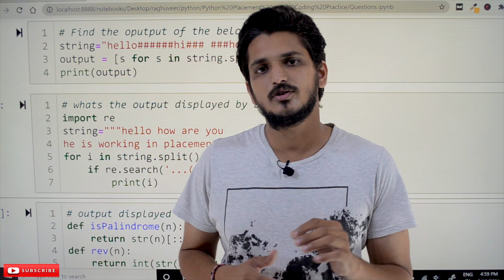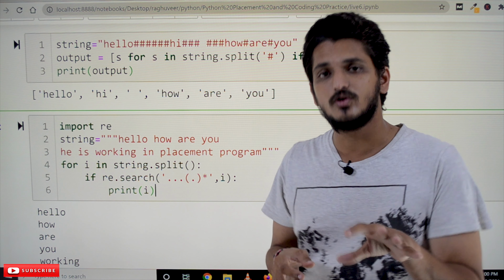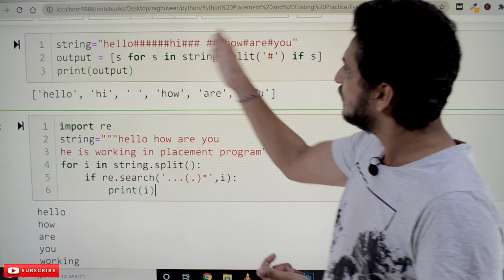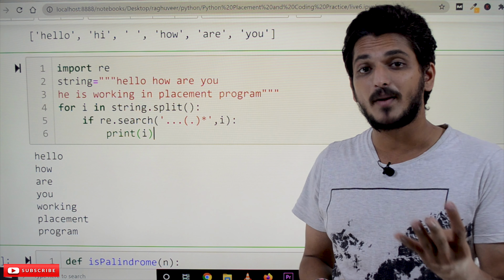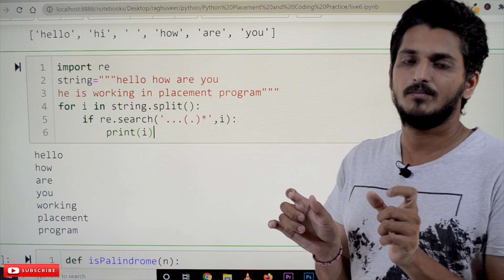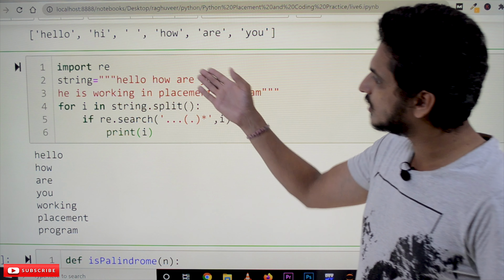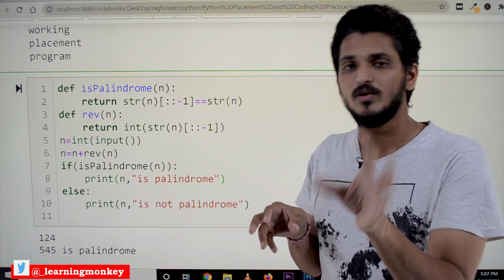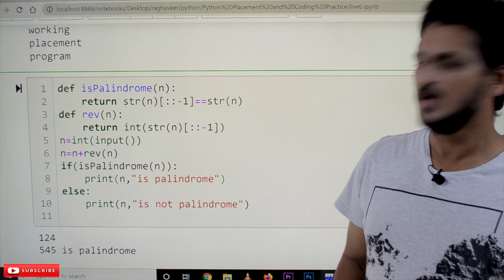Python Practice Strings || Lesson 6 || Python Placements || Learning Monkey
Python Practice Strings
In this class, We do Python Practice Strings.

These examples will help the reader to improve his coding skill.

These examples will improve the reader's understanding. They can crack campus placement exams easily.

For better practice, try to solve on your own, then check for a solution.

Take complete placement training courses and practice tests.

Q1)
What is the output displayed by the below code?
string="hello hi### ##how are you"

output = [s for s in string.split('#') if s]
print(output)
In the above program, We used the list comprehensions.

To know list comprehension. Click here.

The given string split using #. and there is an if condition.

They used the if condition to eliminate the empty strings.

Given below is the output displayed by the program.

['hello', 'hi', ' ', 'how', 'are', 'you']
Q2)

import re
string="""hello how are you
he is working in placement program"""
for i in string.split():
    if re.search('...(.)*',i):
        print(i)
In the above program, we have a multi-line string.

When using the split method on strings, the split happens in space and a new line.

The words are taken after the split and used regular expressions to select the words with a minimum of three characters.

Dot in regular expressions is used to represent a character.

hello
how
are
working
placement
program
Q3)

def isPalindrome(n):
    return str(n)[::-1]==str(n)
def rev(n):
    return int(str(n)[::-1])
n=int(input())
n=n+rev(n)
if(isPalindrome(n)):
    print(n,"is palindrome")
else:
    print(n,"is not palindrome")
In the above program, the function rev is used to reverse the string.

To reverse the string, we use the concept of slicing.

[::-1] slicing is used to reverse the given string. After reversing, we convert the string to an integer.

The input is added with the reverse of the input value and sent to check palindrome or not.

The palindrome function will check palindrome or not using the concept of string reverse.

Output:
124
545 is palindrome